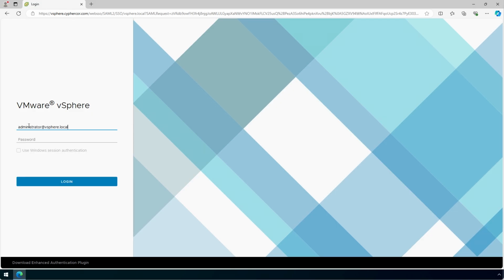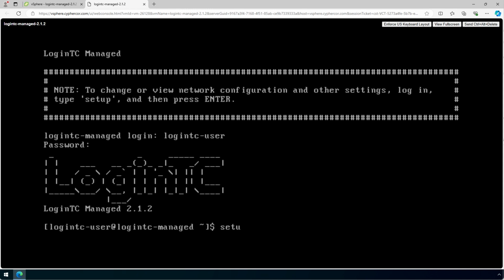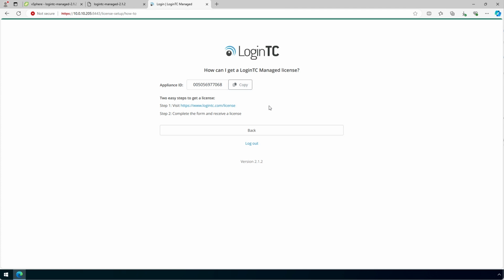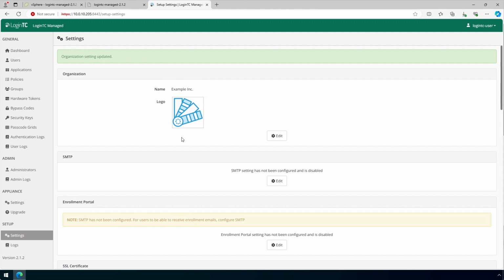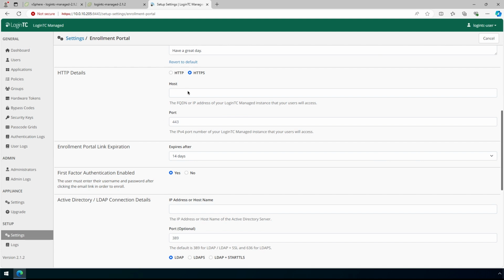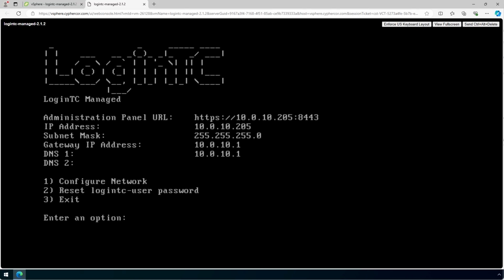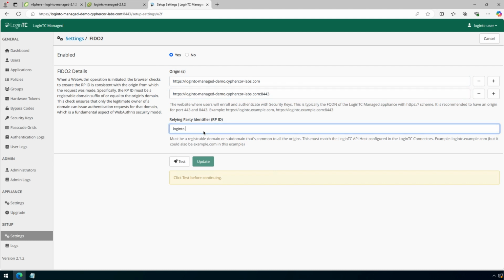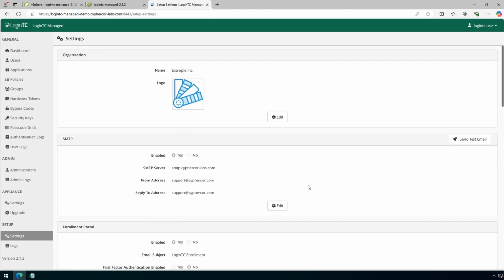LoginTC Managed Appliance Quick Start Setup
LoginTC Managed brings the power of Multi-Factor Authentication to your premises. This guide walks through step-by-step setting up a virtual appliance which can then be used in place of LoginTC cloud services with all LoginTC connectors.

Chapters
0:00 Introduction
0:47 Step 1: Install the LoginTC Managed Virtual Appliance
2:22 Step 2: Configure Network Settings
3:41 Step 3: Configure License
4:34 Step 4: Configure Appliance